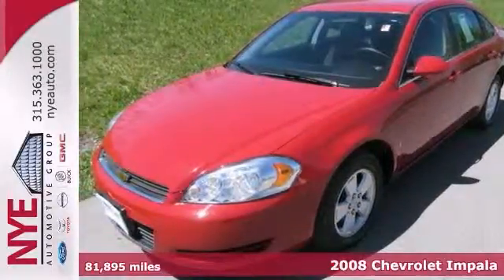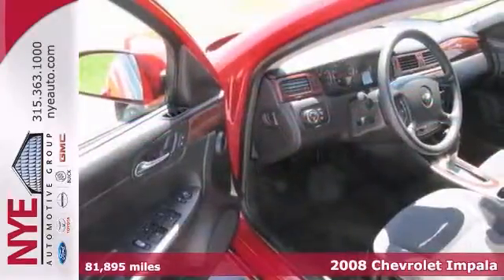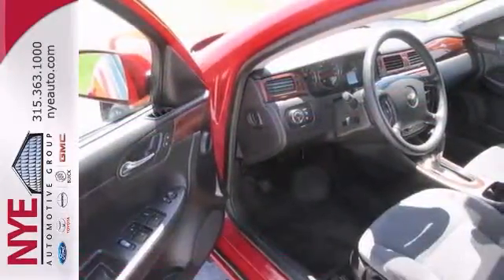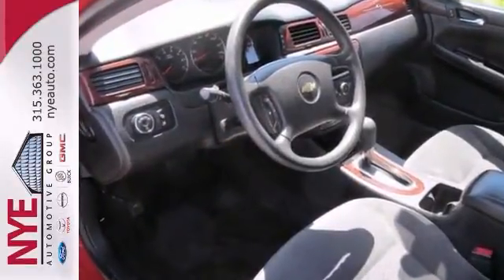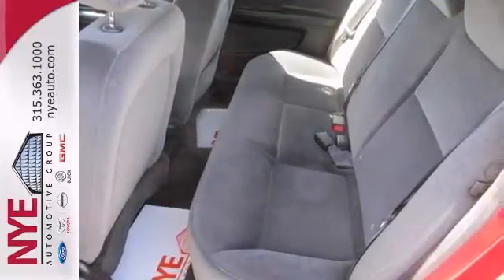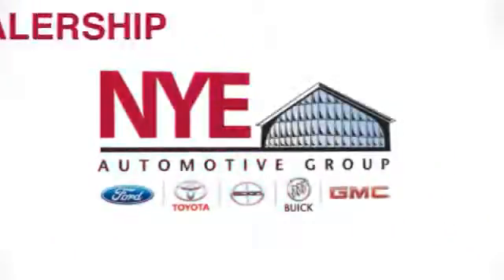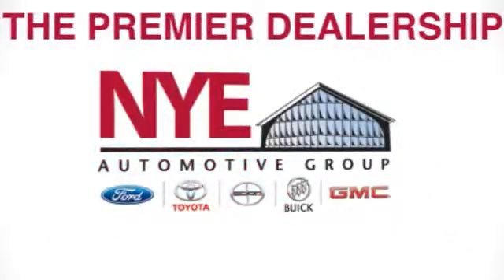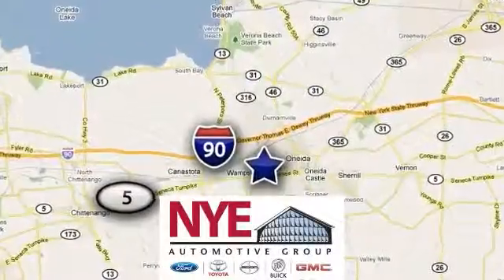2008 Chevrolet Impala Oneida NY Syracuse, NY TN7226B - SOLD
Year: 2008
Make: Chevrolet
Model: Impala
Trim: LT
Engine: Gas/Ethanol V6
Transmission: A
Color: RD
Mileage: 81895
Stock #: TN7226B
Check out this Red 2008 Chevy Impala LT, at Nye's Pre-owned Zone at Nye Buick GMC..Better yet come in or a test drive and let's make a great deal today.

Address:
1441 Genesee St.